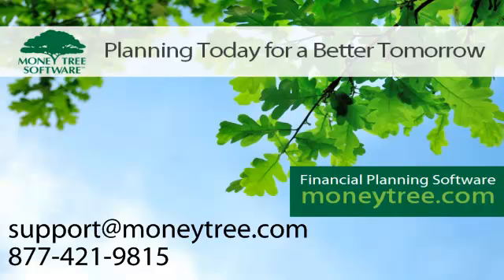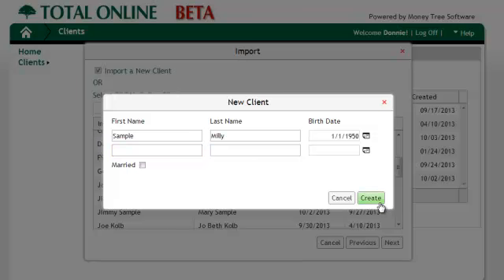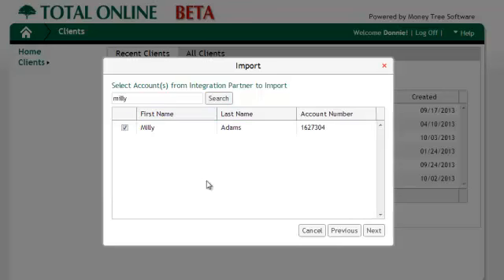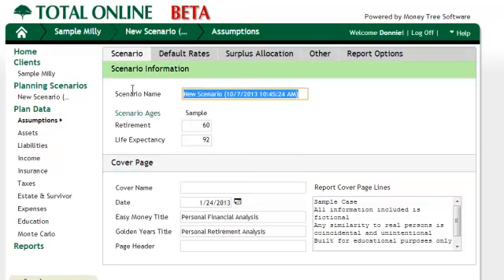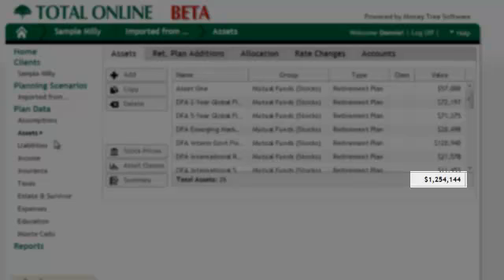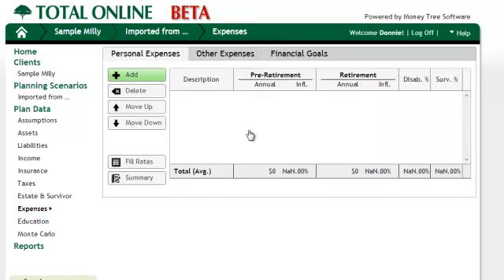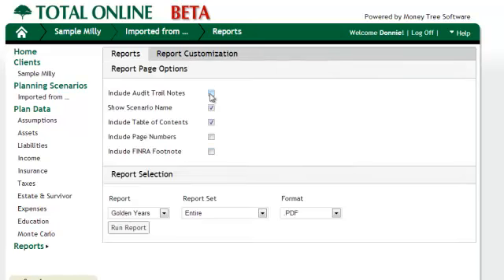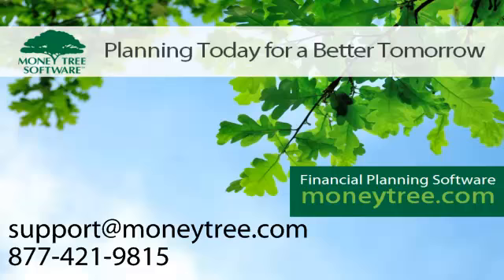TOTAL Online Milly Sample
Sample of an imported client in TOTAL Online.